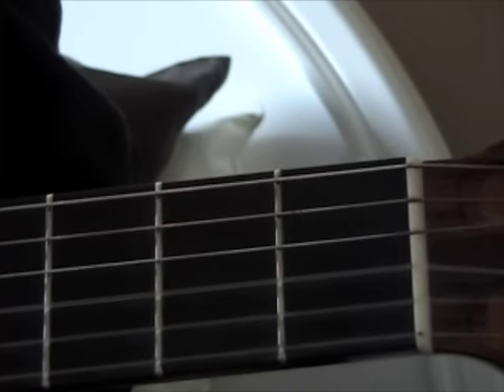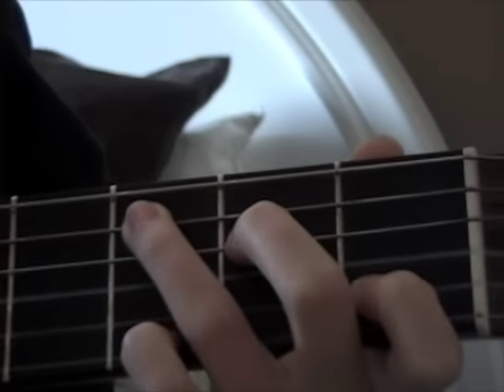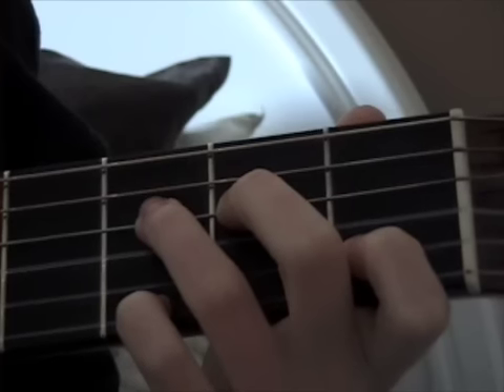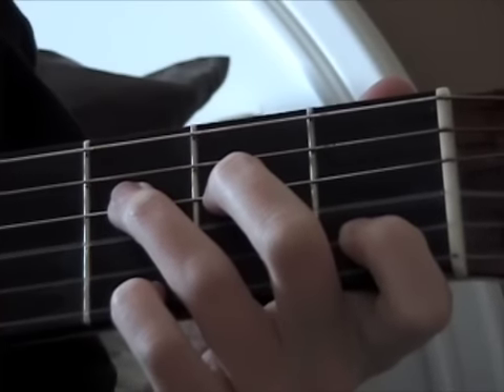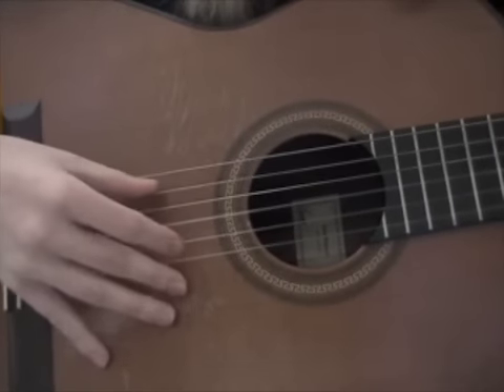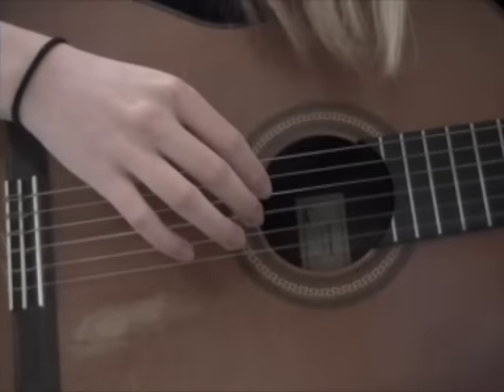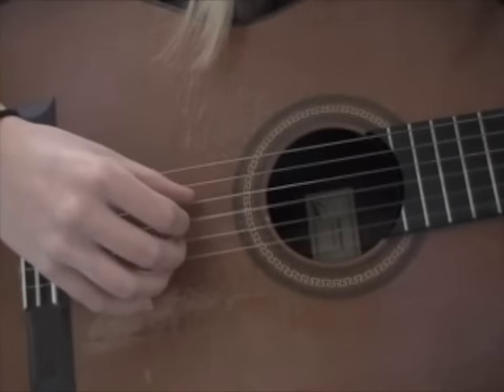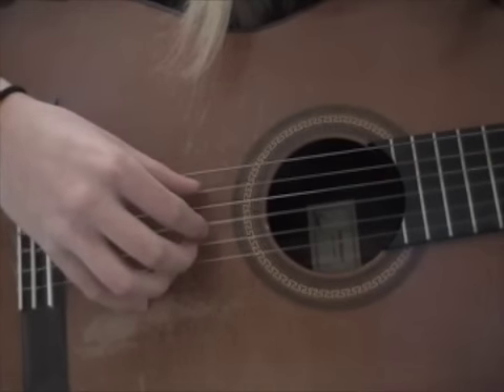White Horse by Taylor Swift (guitar tutorial)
Some people were requesting me to do a tutorial for this song, so here it is.  P.S   sry for the slight lisp, i had a retainer =P